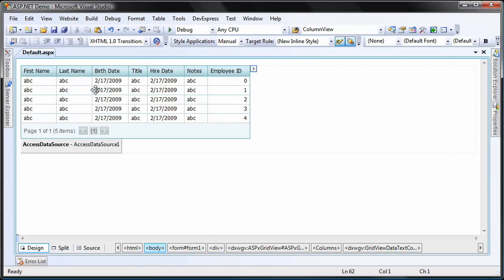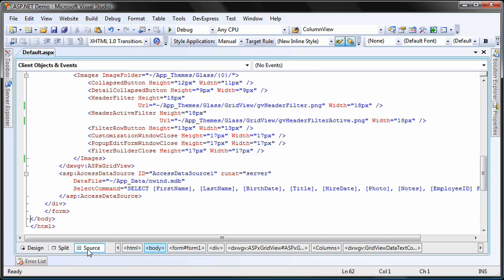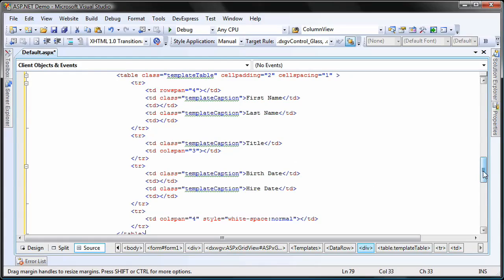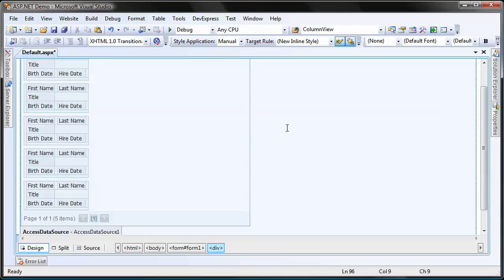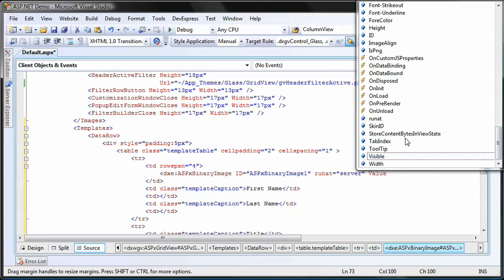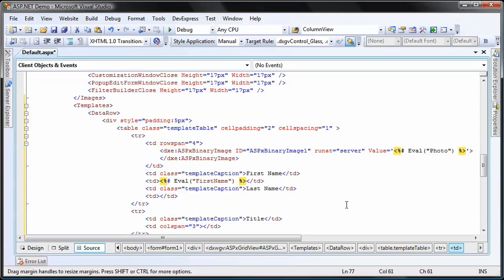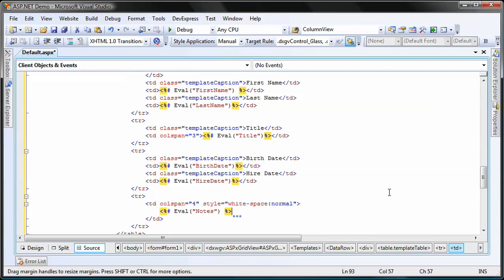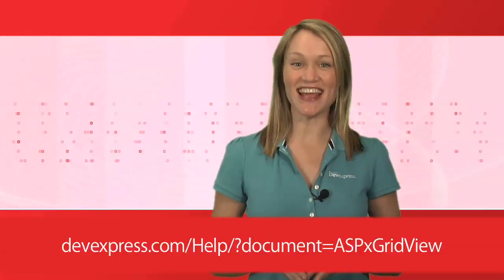ASP.NET Grid - How to Present Data in Cards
This video covers our 2008 release.  Out of the box, the ASPxGridView does not offer different view options for displaying your records. However, you can use Data Row Templates to display the data in different formats and organizations. In this video, you will learn how to create a custom cell layout to display the data in cards.  For more information on our subscriptions, please visit...